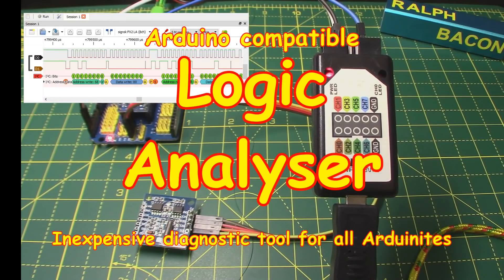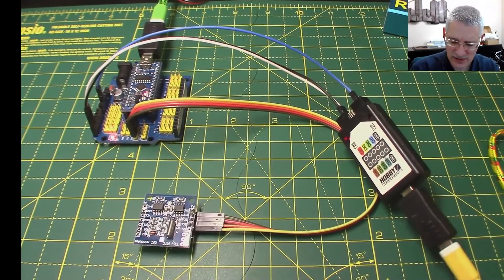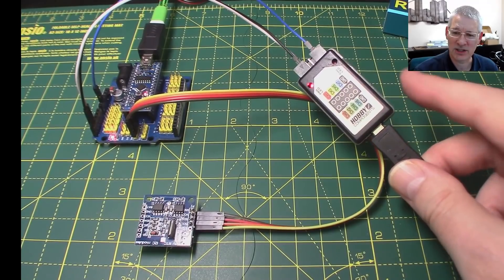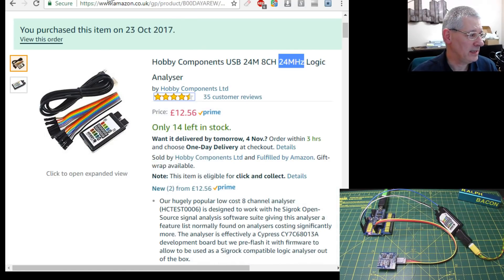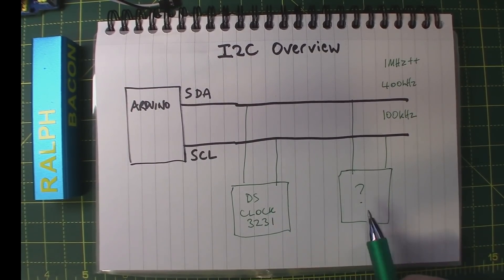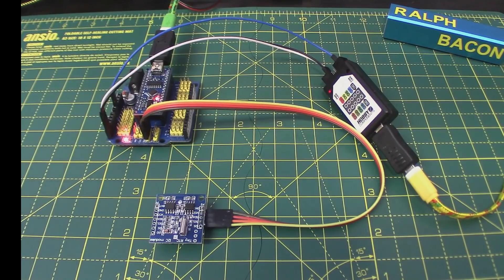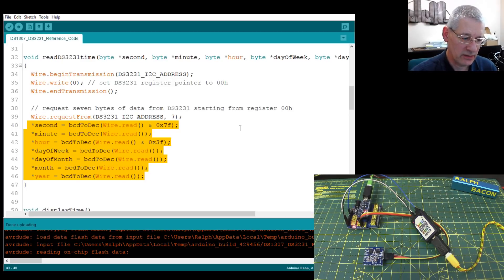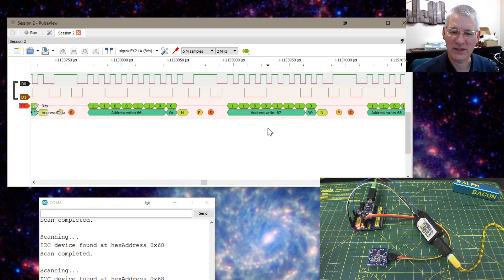#99 Logic Analyzer for I2C, SPI and many more protocols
So we Arduinites use I2C and SPI (and maybe a couple of other protocols) without really giving too much thought to what is happening to the signals going down the wires - until it goes wrong, that is!

This cheeky little module lets us visualise exactly what is going on, using your PC as the screen and the USB cable as the means to transmit the signals back to the PC. The software is easy enough to install if a little time consuming (follow the instructions EXACTLY) and watch the demo to see how to use the Sigrok Pulseview utility with an Arduino. It is really brings the whole I2C bus (and others) to life.

Zadig Github with more information on installing those drivers

Amazon UK site of the actual product but widely available

In the US, go to Amazon.com and search for "usb 8ch 24mhz 8 channel logic analyzer" and you will get (seemingly) identical products like this one:
Needless to say, the USA does everything bigger so you get a choice of about 8 similar products!

I've placed the RTC (Real Time Clock) sketch from video #19 I use here (plus the I2C scanner) in my GitHub repository, super easy to download!

How can I remember this? Memory tip: "See" Ralph Bacon, geddit? [You can also use this